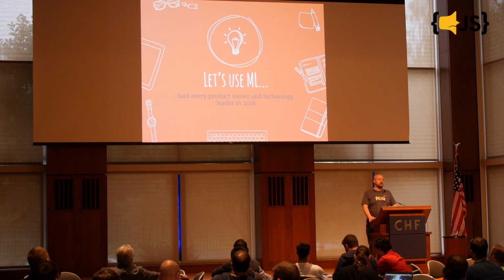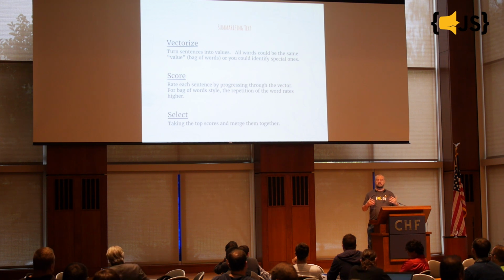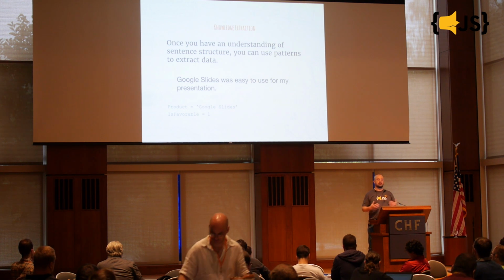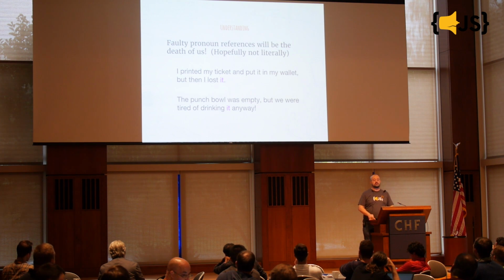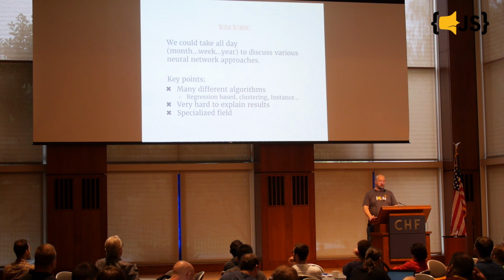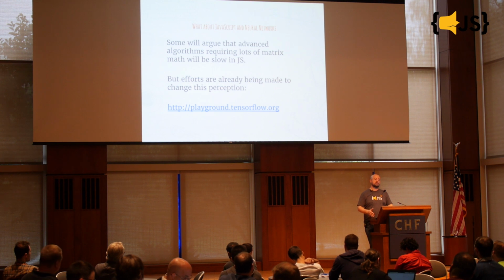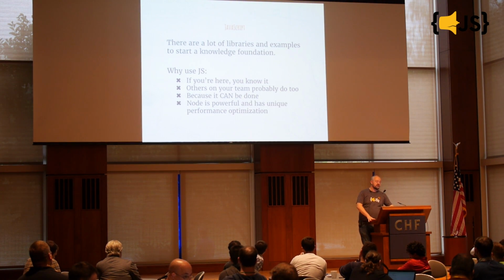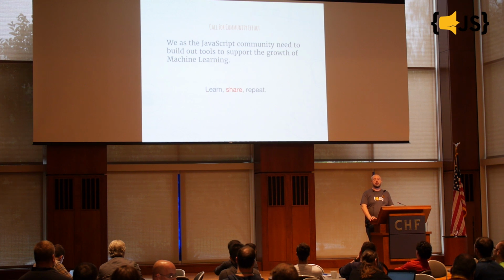Liberty JS 2016 - James Sacra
Practical Implementation of Machine Learning